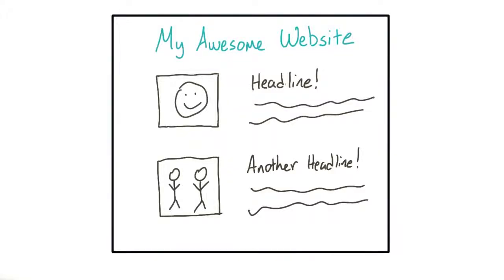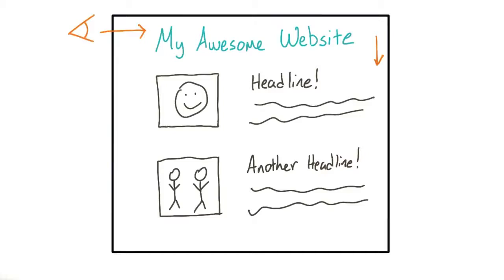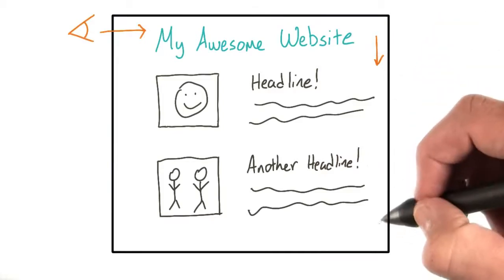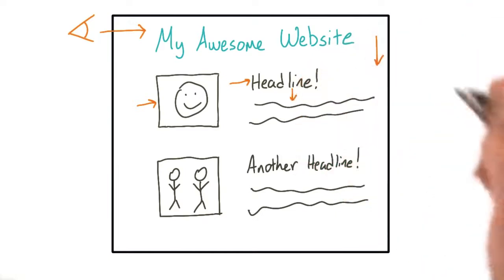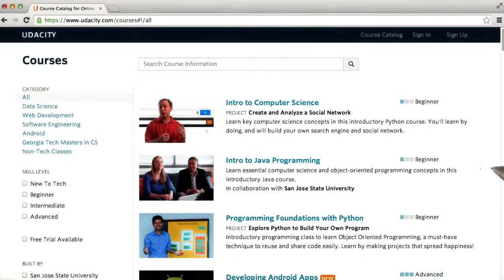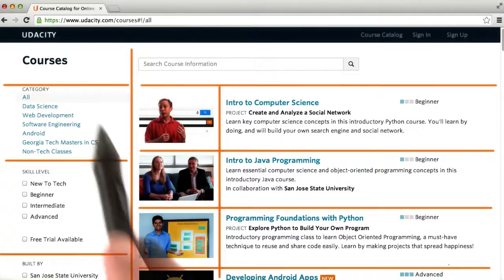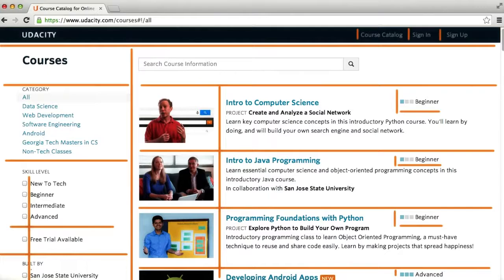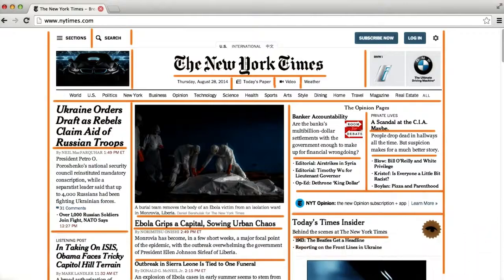Intro to HTML and CSS Grid Based Design 5a1nuXcTCzQ